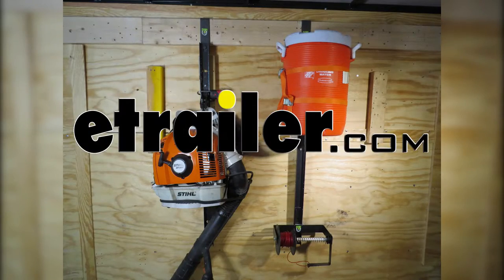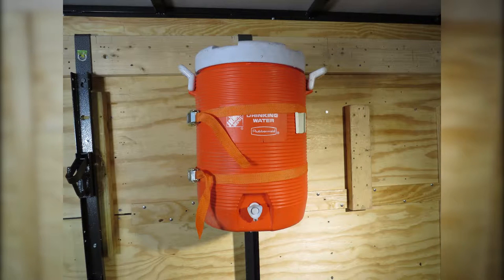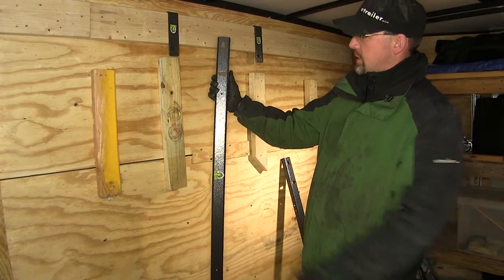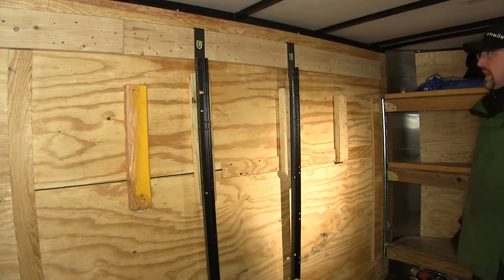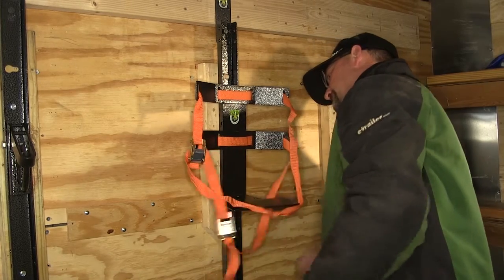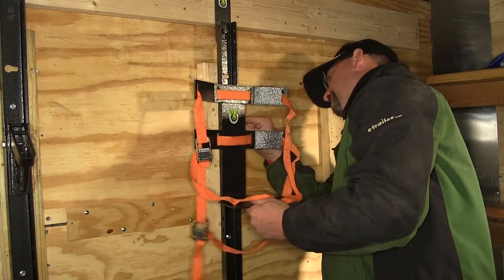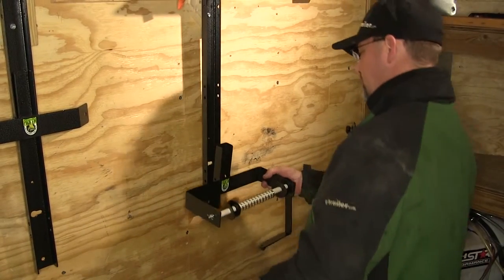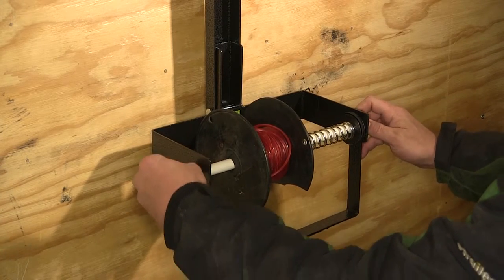etrailer | The Low-Down on the Pack'Em Rack for Enclosed Trailers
Today on our enclosed trailer we're going to be installing the Packem Rack for enclosed trailers. This will hold a backpack blower, stringer spool line, and a round cooler, part number PK-BM-BH-OP1. This will make transporting your landscape equipment easier and more organized. The base rack installs in the enclosed trailer quickly and easily with included hardware. The hangers safely suspend from our 2 by 6 construction and then we used the pre-drilled holes to secure it to the wood. As you can see here, the backpack blower rack is lockable.

For additional security your backpack blower is not only held in place but isn't easily removed and walked off. Then we also have our beverage holder with two straps that will secure it nicely, and then our trimmer line our trimmer string holder to help keep it nice and organized so that your spool doesn't run everywhere. It is made of a sturdy steel construction with a great powder-coated finish to resist rust and corrosion. Now to begin our install we're going to start with the top hook that's pre-bent to go along the top wall of the trailer. Now this particular application has had a piece of 2 by 6 added here with a back cut out of 45 so that it can accept here on the 2 by 6. Note, this piece can be purchased separately, part number PK-BH.

In that kit there will be two sets of hooks. We'll go ahead and set them here onto the 2 by 6 construction. Now our second item we're going to install is the upright or legs that will hook through the pre-drilled hole and slot, part number PK-BM, onto our top hooks, and then sit against the wall nice and flush. Also, we'll have the pre-drilled holes that can be used to secure to the wall. Now with our fasteners in place we've got them held in position nice and tight. The next item we'll install is PK-OP1.

Now for the install of our OP1 portion of our kit we're going to have the backpack blower attachments. It's a two piece attachment. We'll have one high for the hook that will go around the top handle and one low to hold the body. With our bottom attachment with the hardware that's included we'll simply just go ahead and remove it, take the bolts out. Then we'll line it up with the pre-drilled holes in our leg or upright.

I'll go ahead and put both bolts back in. Now once we have the hardware installed we can go ahead and tighten it down. Next we'll install the top hook. Now I'm going to go ahead and put my backpack blower in place. This is simply going to hook around the top, set down into position. Then to secure it at the bottom we're just going to use a simple stretch cord or bungee cord, hooking into the eyelets on either side. Next we'll go ahead and install our cooler mount. Again we have the supplied hardware. We'll go ahead and remove both nuts and both bolts, line it up with the pre-drilled holes of the upright, reinstall them, and tighten them down. We can go ahead and put our cooler in place, making sure our straps go around the cooler. Then we can pull them tight to secure it. Now we're ready to put the trimmer line or spool holder onto our rack. I'm going to go ahead and choose the bottom set of pre-drilled holes here, taking our two bolts again, installing the nuts, and tightening them down. The spool quickly and easily installs by removing the wing nut here on the end. Slide our hardware and bolt back. I'll just swing it out, take the spool, slide it into place, and then push our bolt back into position and reinstall our wing nut. Now once what have all three pieces of the PK-OP1 kit installed, which is our trimmer line holder, our water cooler holder, and our backpack blower holder installed, we've got our equipment up and off the floor, nicely organized, and secured. There you have it for the blower, cooler, and string line holder install kit, part number PK-BM-BH-OP1 install kit for enclosed trailers by Pack Em. .